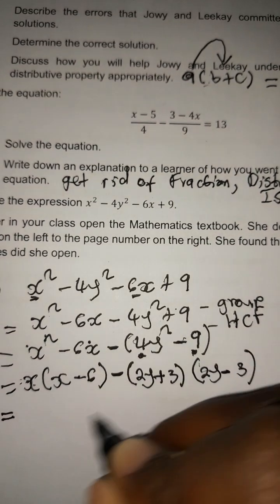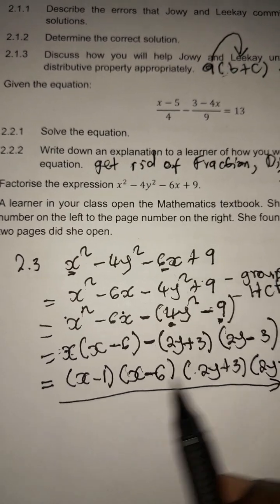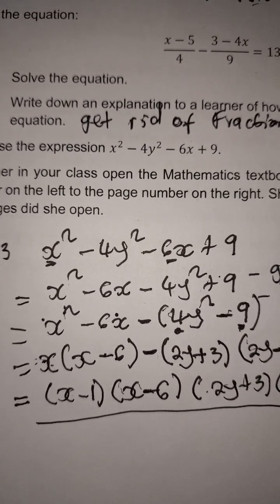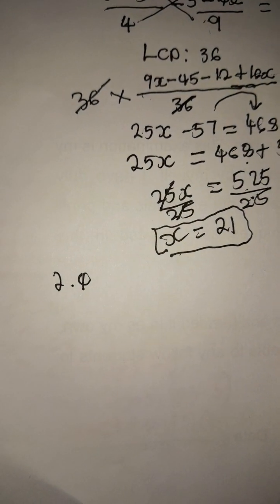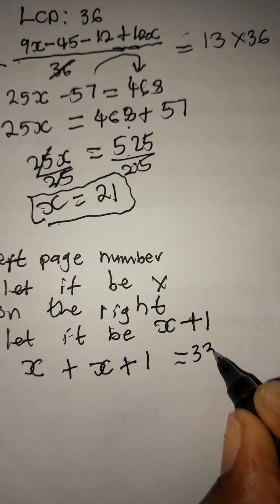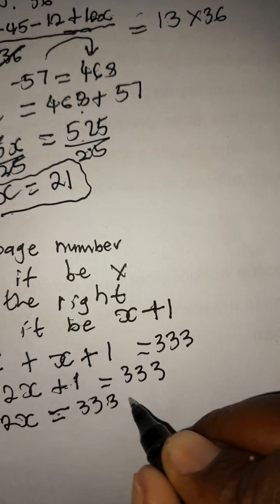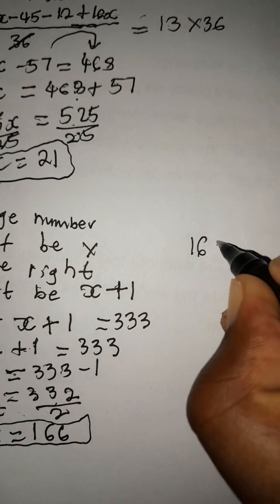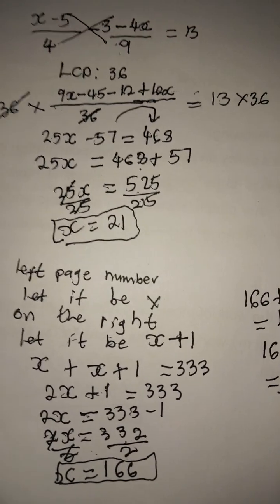MIP 1502 October/ November 2023 | Question 2 | Part 2 Video | Algebra